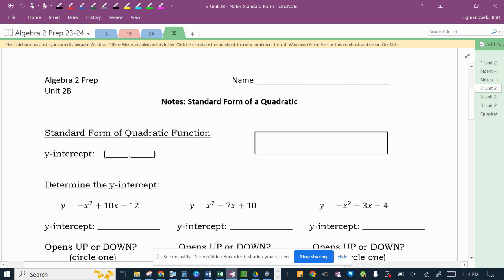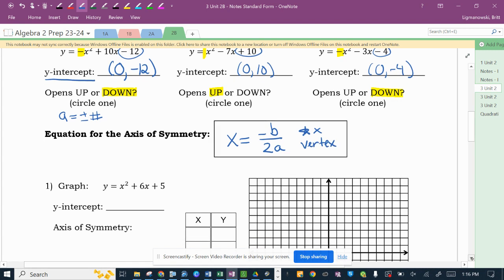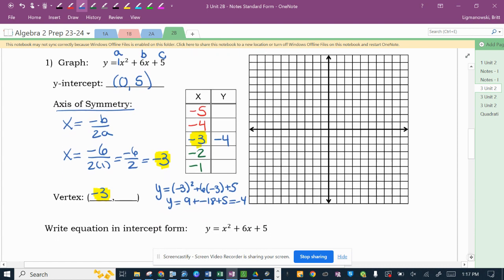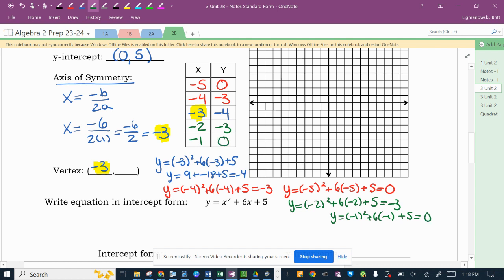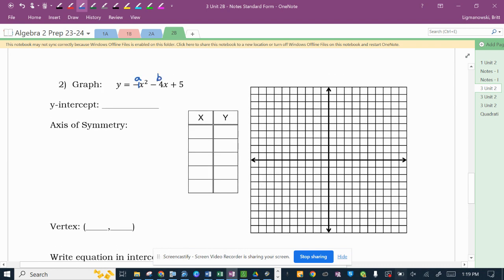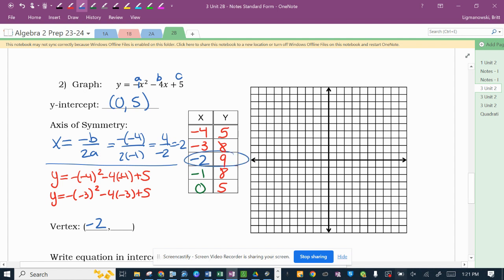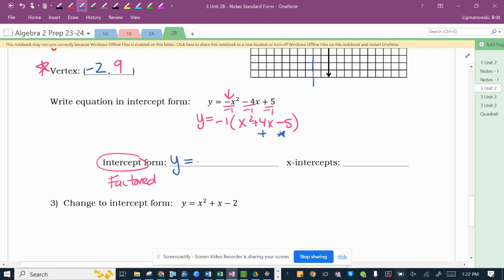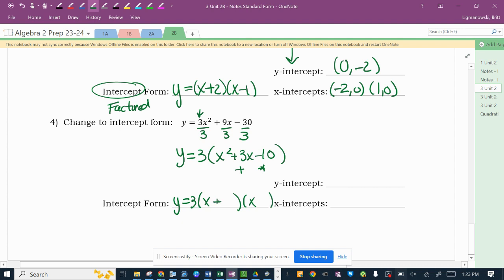Graphing Quadratics in Standard Form